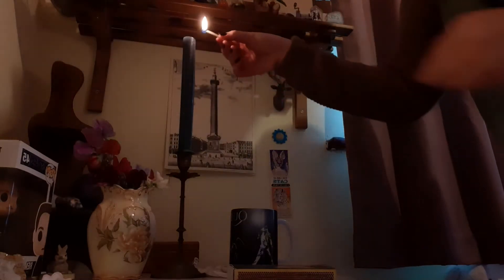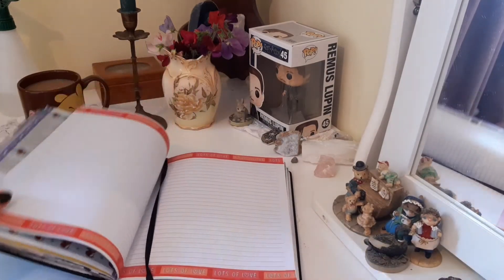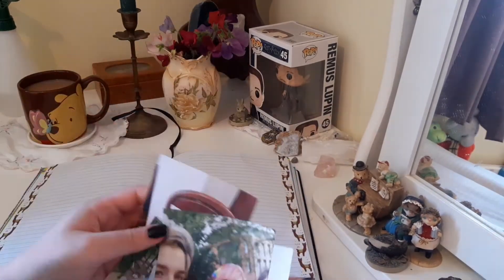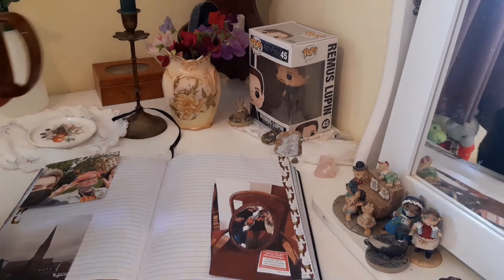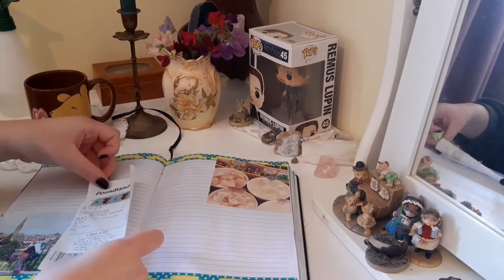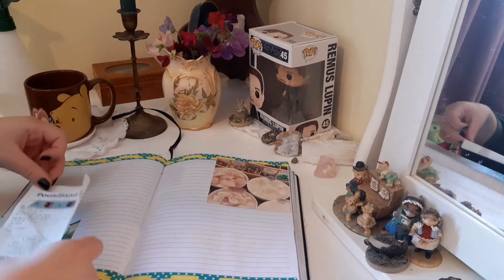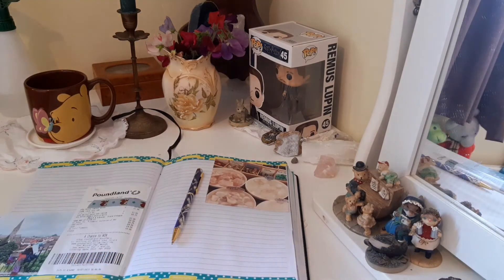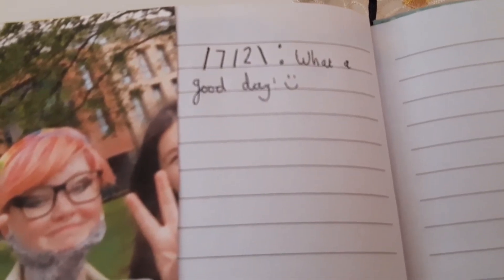how I journal || life journaling 📖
hi! um I don't really know what to put here but- I hope you enjoyed the video! 💫🌱

I 100% recommend journaling (even though it sometimes incredibly difficult to keep up with LOL!)

anyways, have a great day and take care of yourself! :)

bye! 🤎